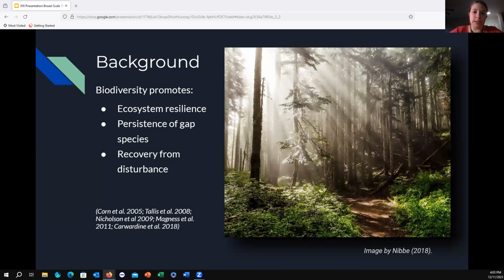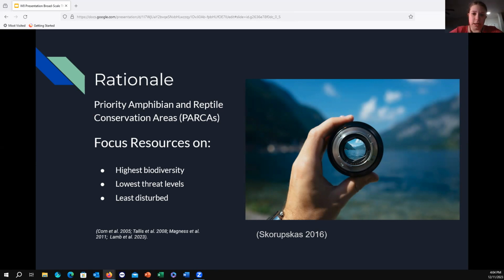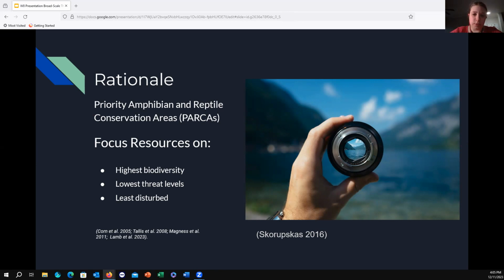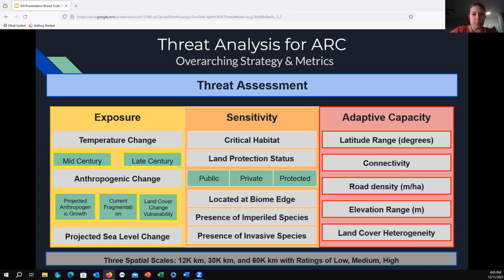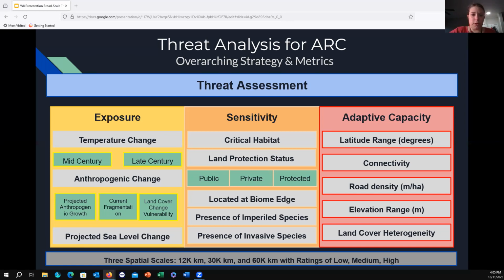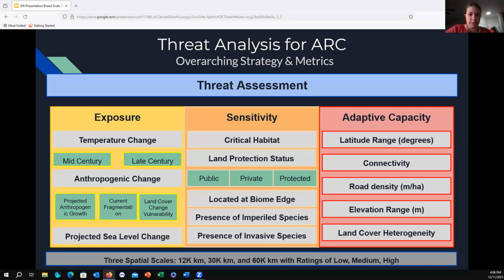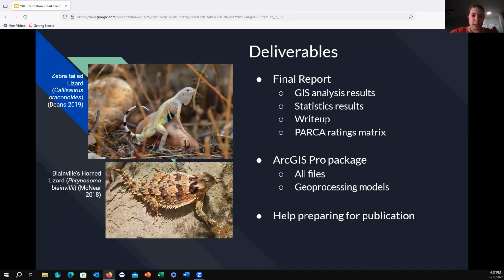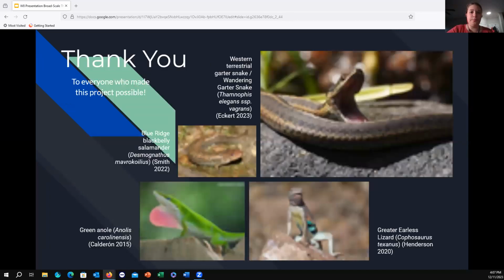Broad-Scale Threat Analysis ARC